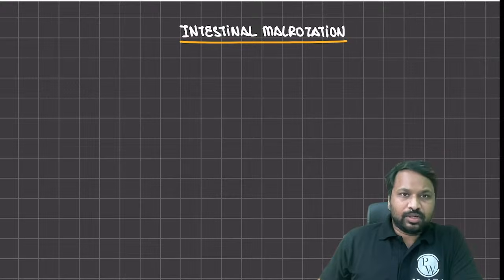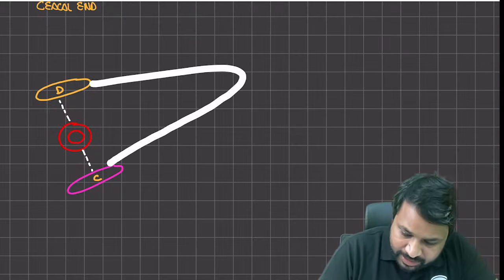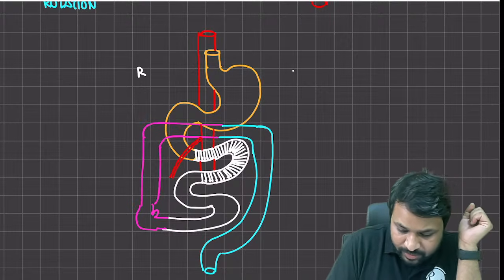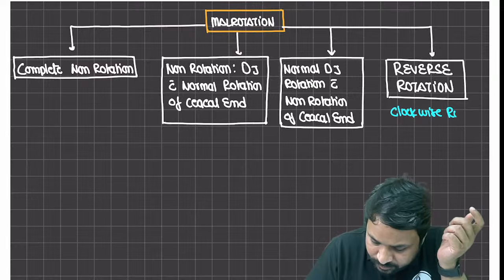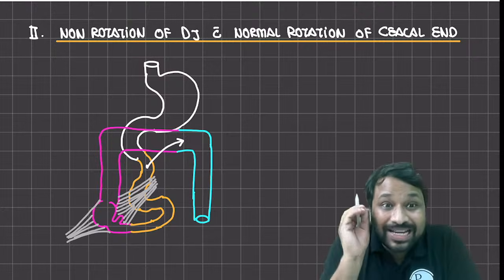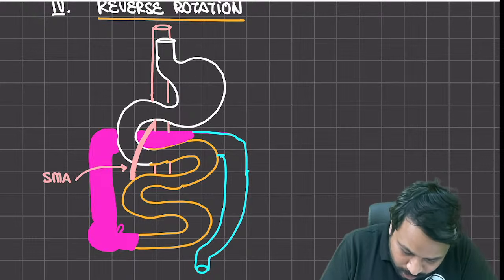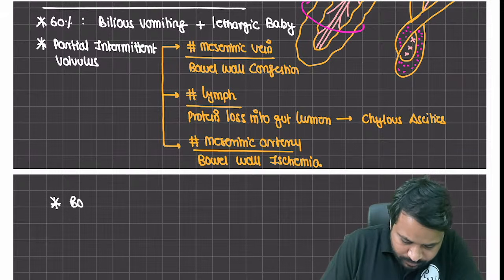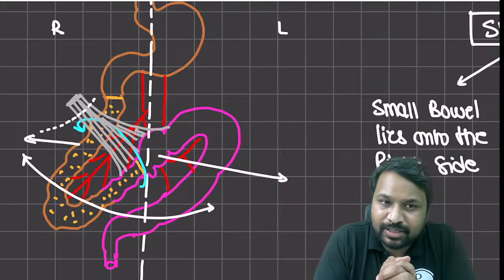Intestinal Malrotation | Surgery | Bailey learned with Dr. Sandeep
In this session, Dr. Sandeep explains the Small Intestine in detail, as part of the “Bailey Learned” series. The lecture is inspired by concepts from Bailey & Love’s Short Practice of Surgery, covering surgical anatomy, physiology, and key clinical aspects.

📌 Key Highlights:

Anatomy & functions of the small intestine

Surgical relevance explained by Dr. Sandeep

Important clinical conditions and cases

Exam-oriented learning for MBBS, NEET PG, INICET & FMGE